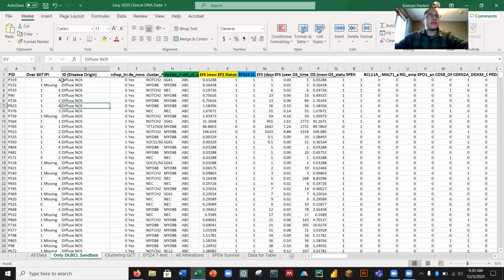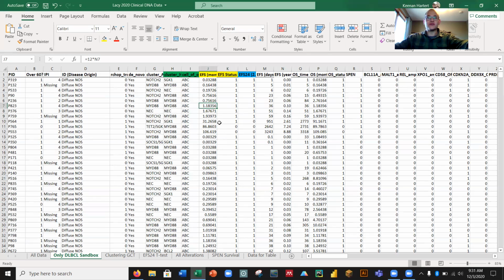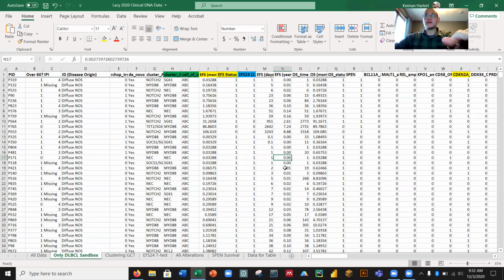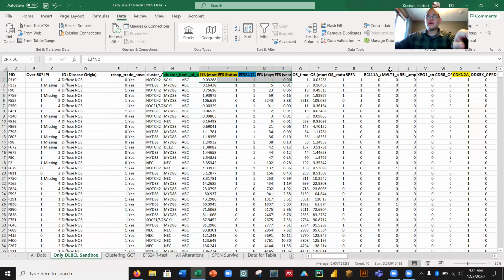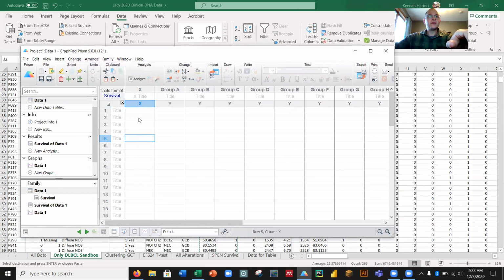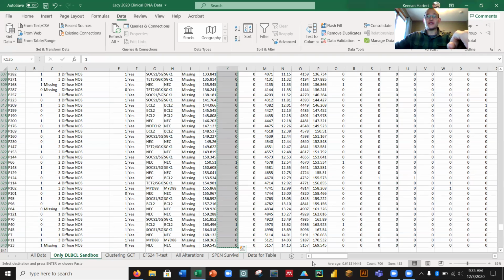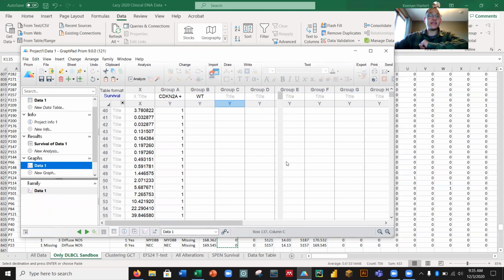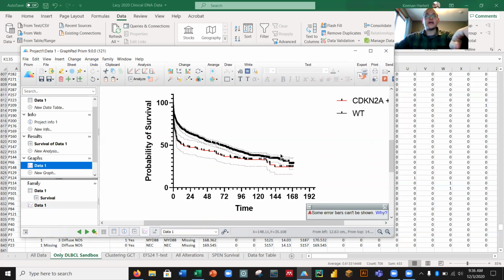How to Make Survival Curves in Prism - Bioinformatics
This Baby Bioinformatics guide details how to utilize Prism when creating survival curves with patient data. It also details what the numbers indicate and how to organize things in Excel.

These videos were designed to guide Minnesota State University undergraduates without any coding.